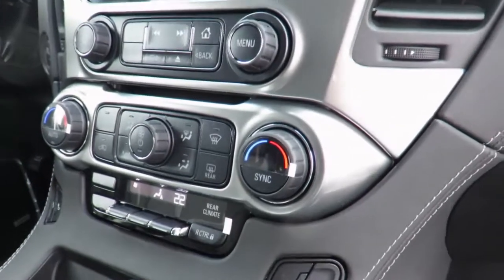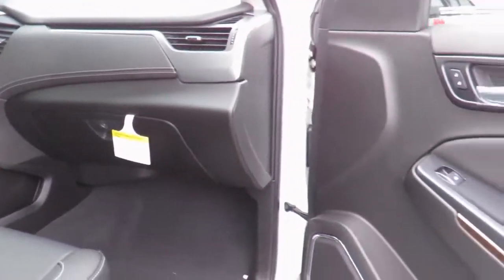2019 Chevrolet Tahoe LT 4WD Summit White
2019 Chevrolet Tahoe LT 4WD at County Chevrolet Essex

Jeff Smith's County Chevrolet, your premier Chevrolet Dealership serving Windsor, Essex, Harrow, Tecumseh, Lasalle, Lakeshore, Leamington and Kingsville Ontario.  Come experience friendly sales and service excellence from County Chevrolet in Essex.   Stock 53090